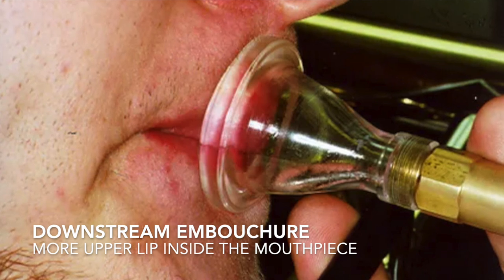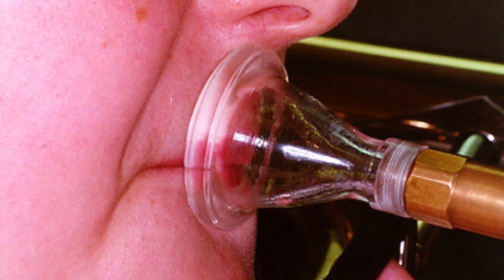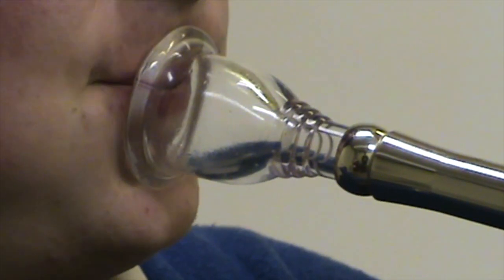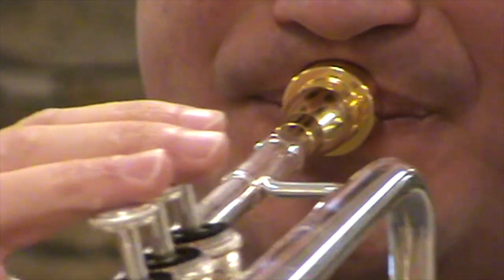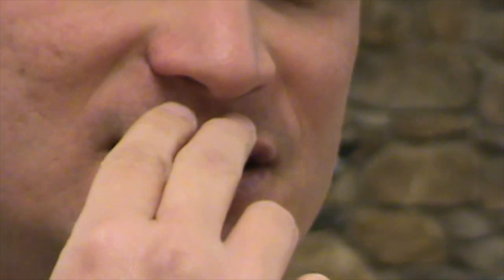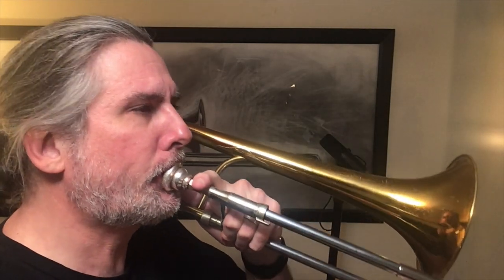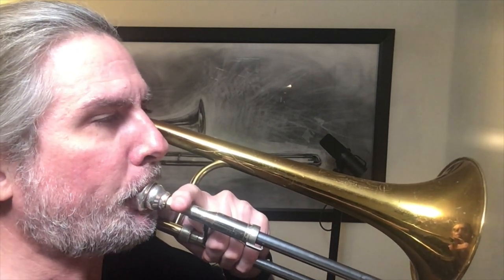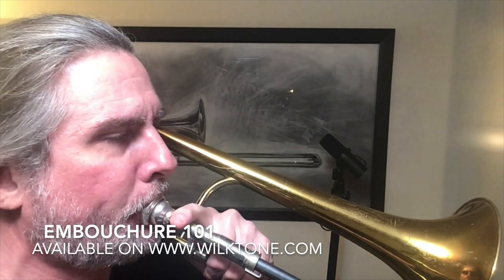Basic Brass Embouchure Characteristics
This video describes two important brass embouchure characteristics the are important for good playing technique. Having an accurate understanding of how brass embouchures function correctly but differently according to the individual player's anatomy will help teachers and players give better advice and put suggestions on how and what to practice into a better context.

For a more comprehensive discussion of this topic please visit my Embouchure 101 resource available